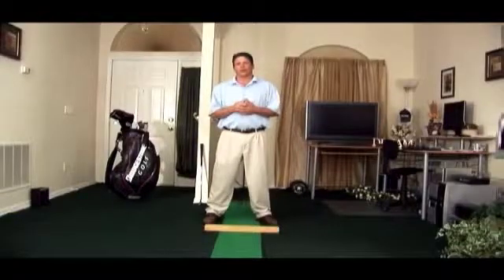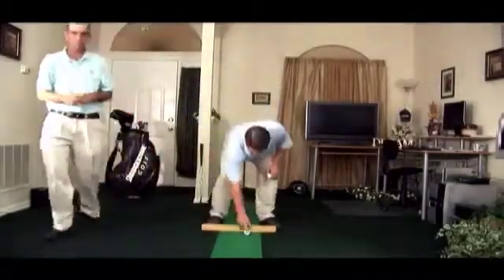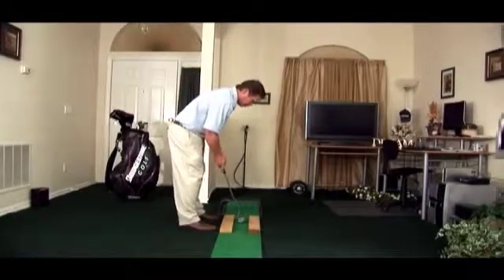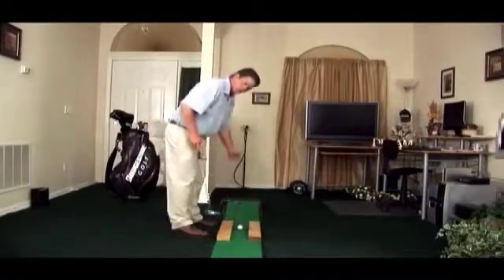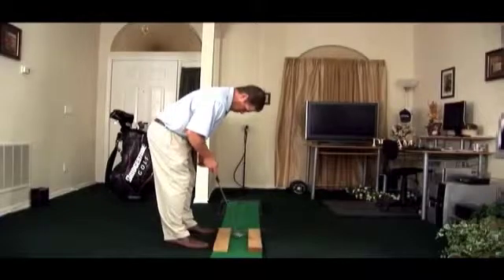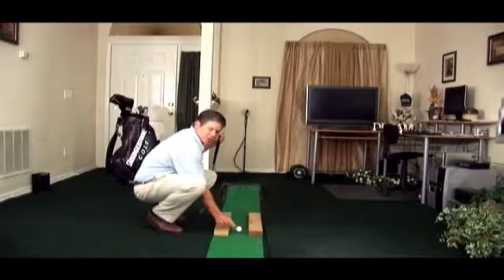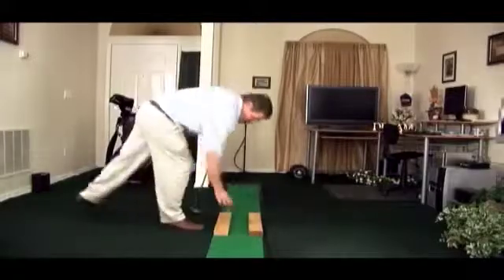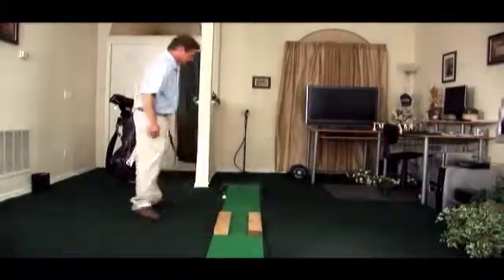Best Way To Practice Putting Golf Lesson Academy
If you really want to improve your putting these are the best drills you can do at home to make that happen. Learn how to become a world class putter from the comfort of your home. These drills work and will help you on the golf course.

Learn how to putt
putting
golf
The Best puttting drills